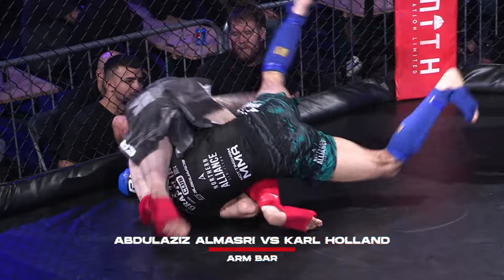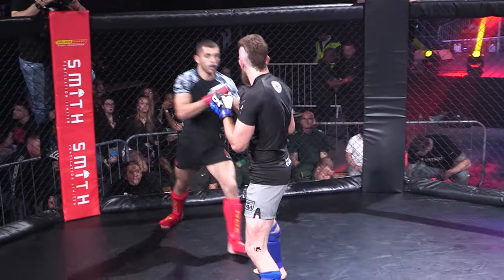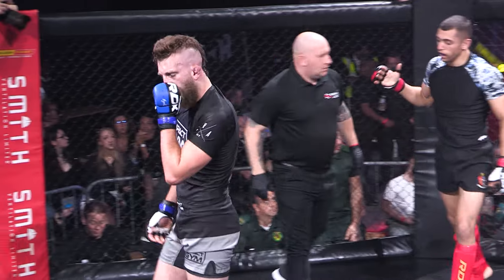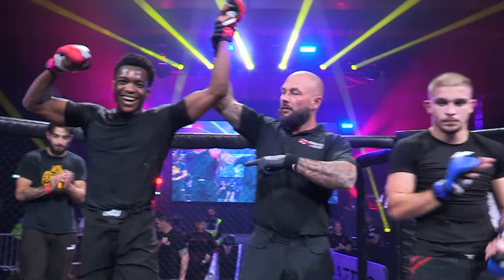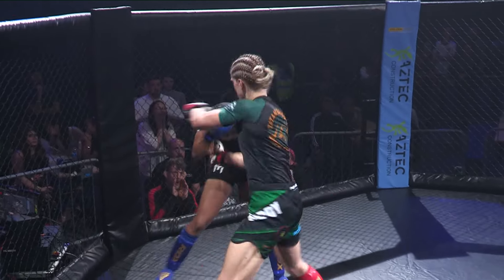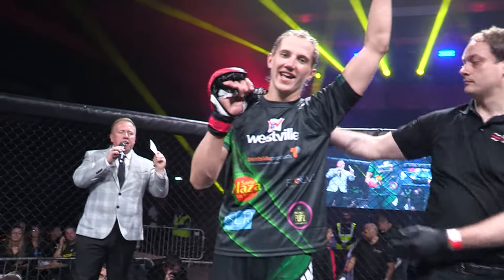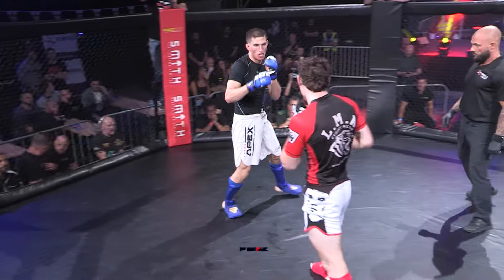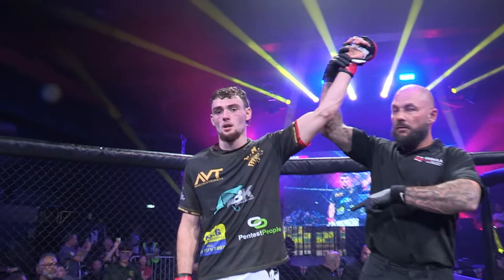EMMAA Qualifiers 2024 Top Finishes!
Watch all our favourite highlights from the EMMAA Qualifiers!

0:00 Karl Holland - Armbar
0:58 Ben Gordon - Triangle Choke
1:39 Josh Adeboye - TKO
2:44 Millie Rae Vardy - TKO
3:52 Rayley Oconnor - TKO
5:03 Charlie Lynch Spence - KO